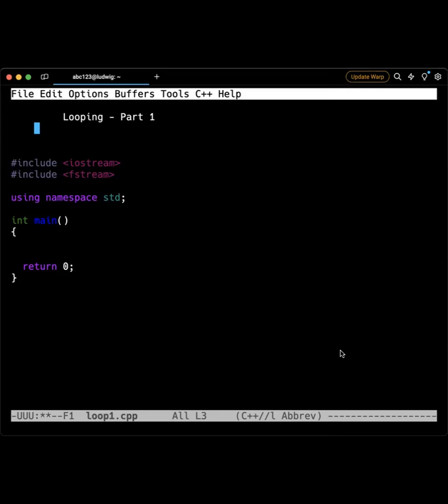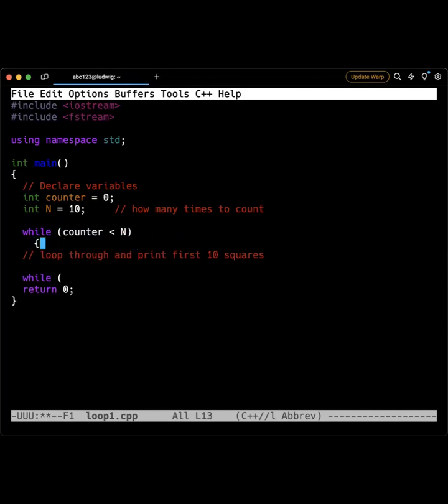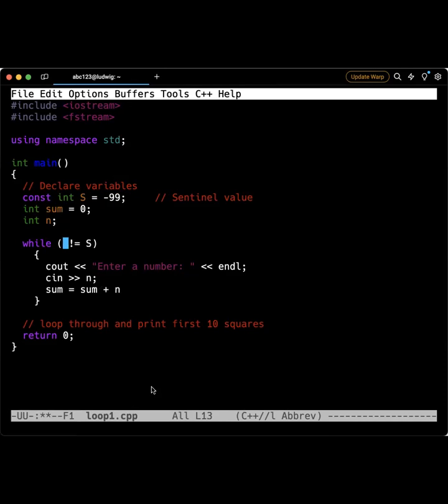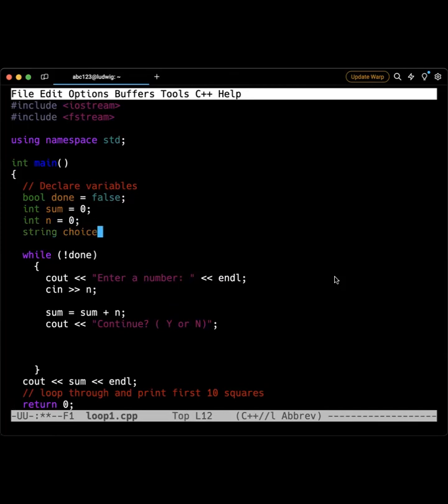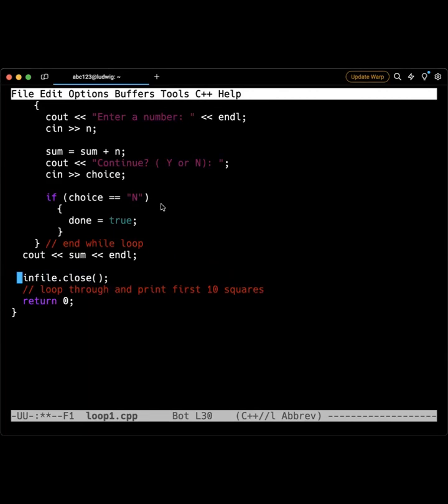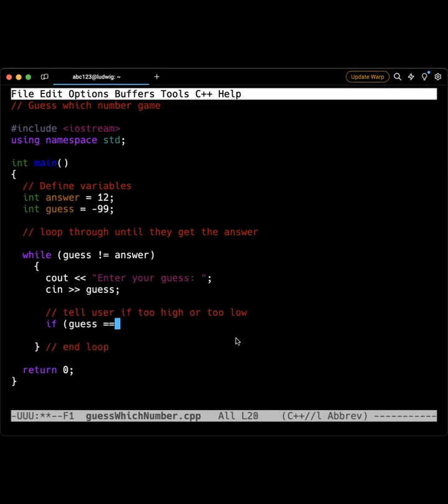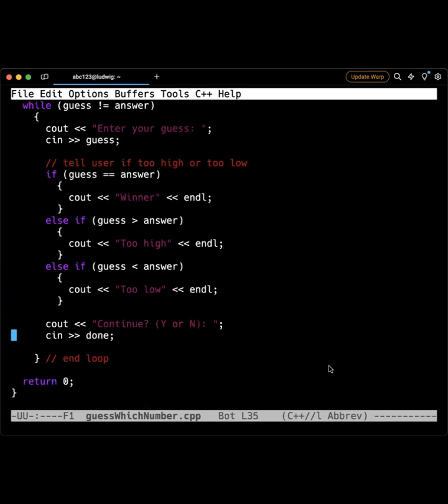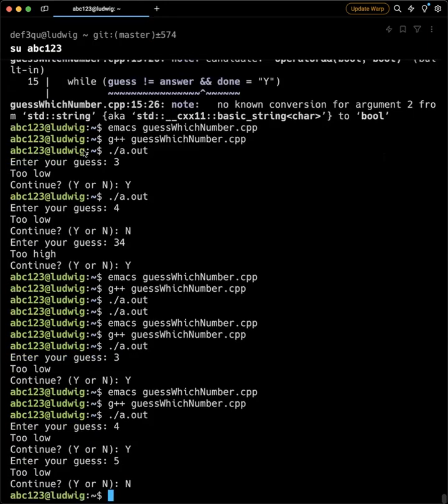Repetition Loops Part 1